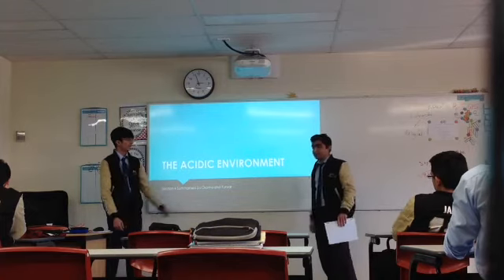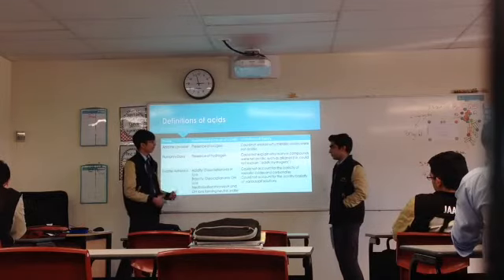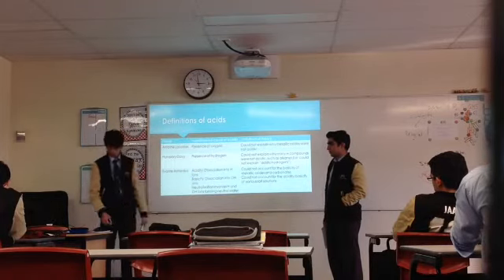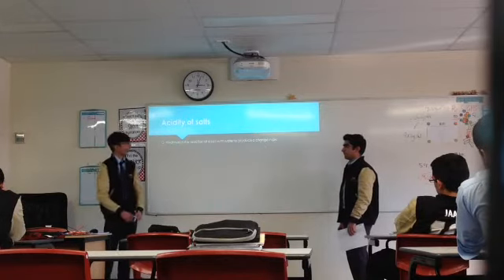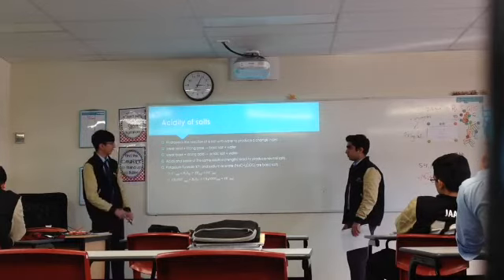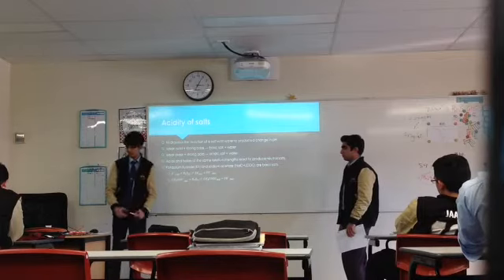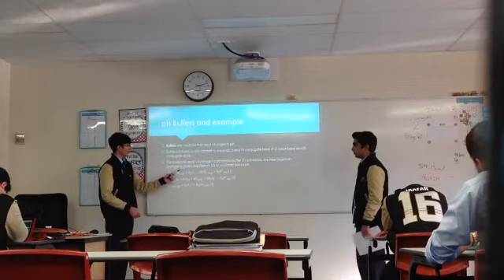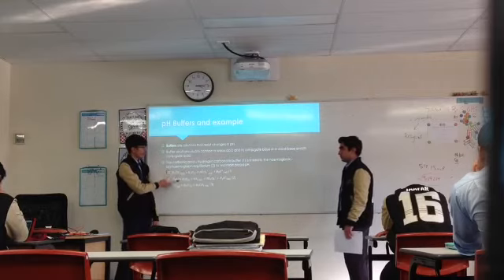Amity HSC Chemistry -- The acidic environment revision part 4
Because of the prevalence and importance of acids, they have
been used and studied for hundreds of years. Over time,
the definitions of acid and base have been refined